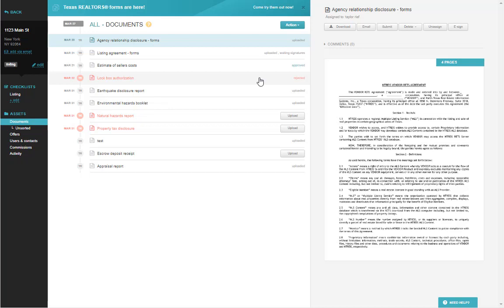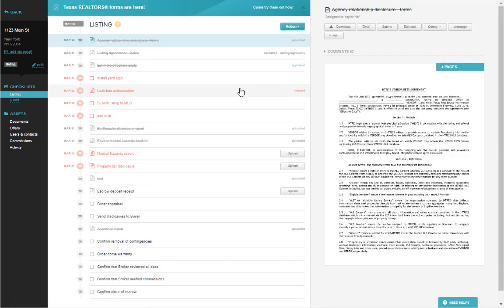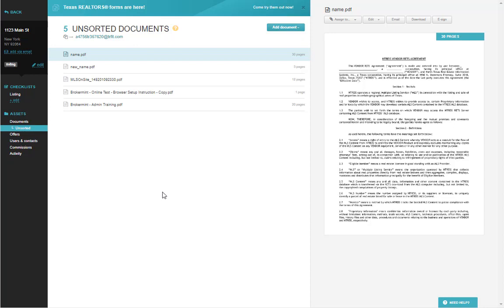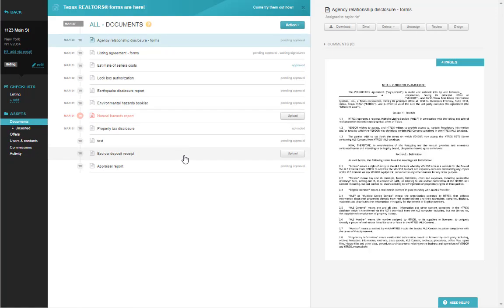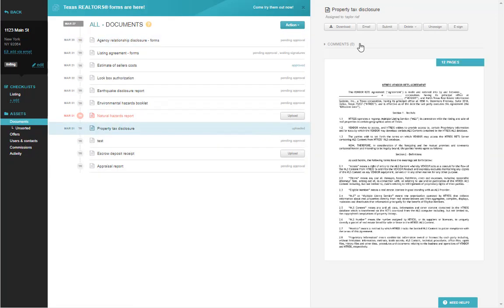How to Submit Documents for Review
This video covers how to submit documents for review in Brokermint. You can submit individual documents or submit en masse!